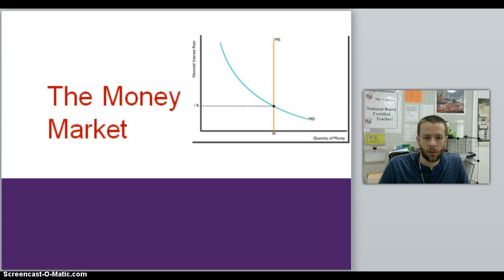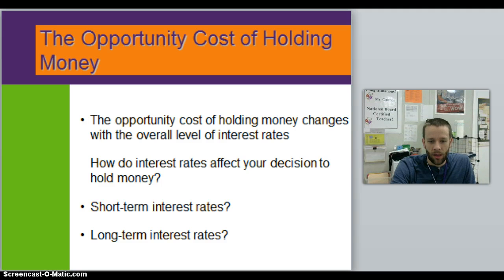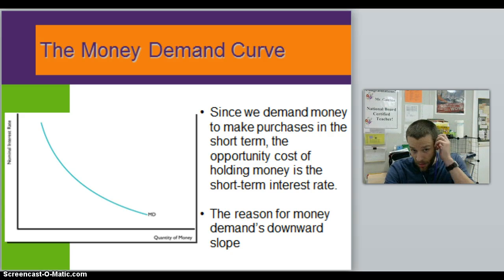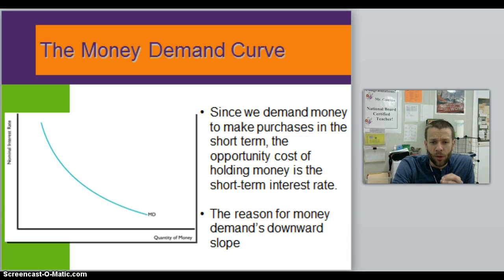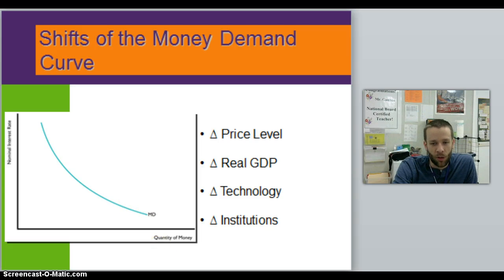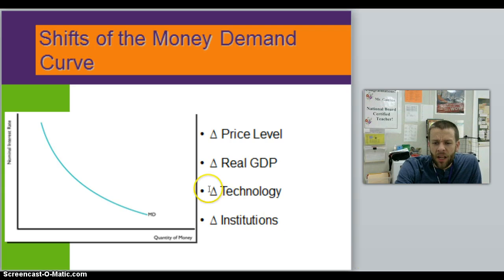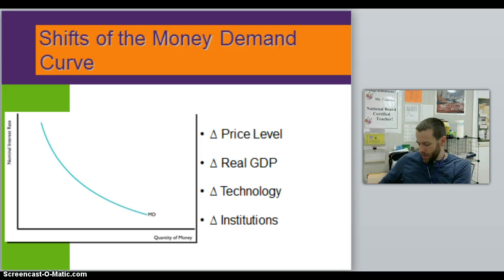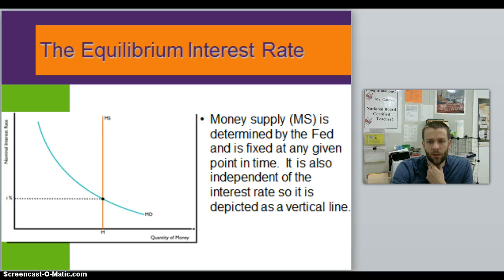Money Market Introduction